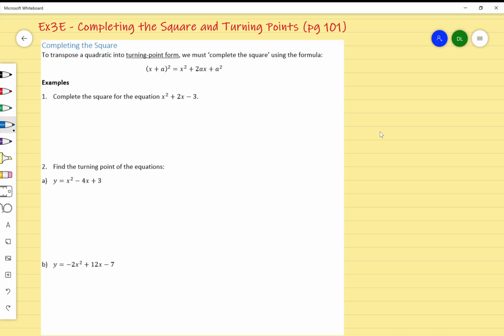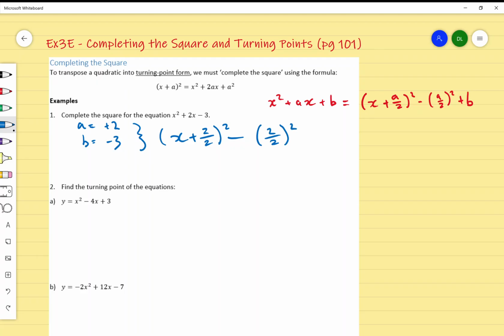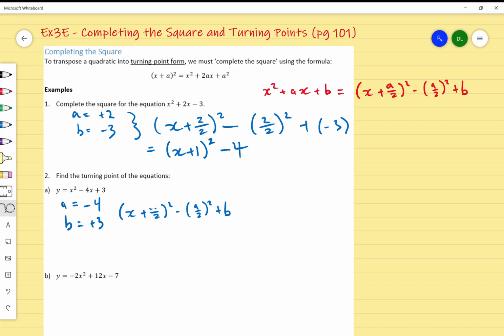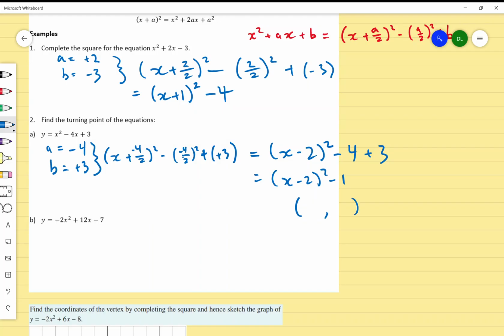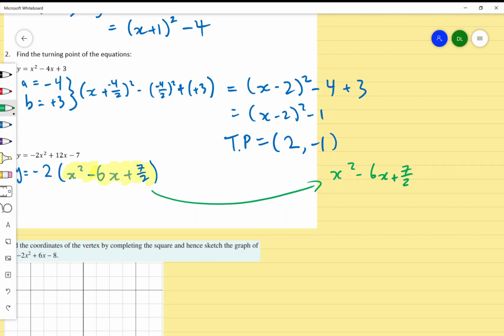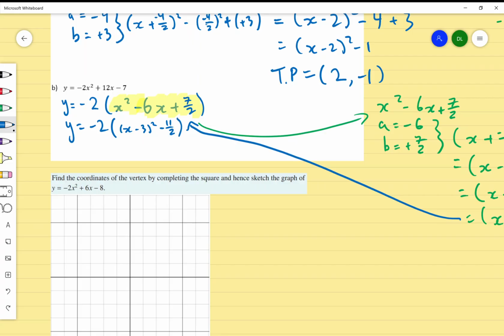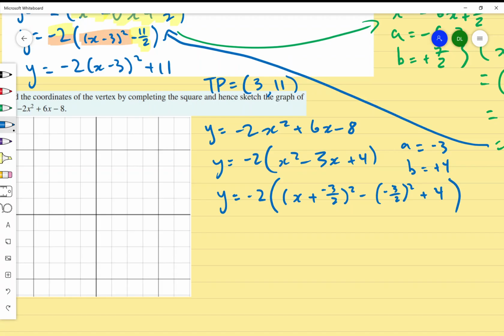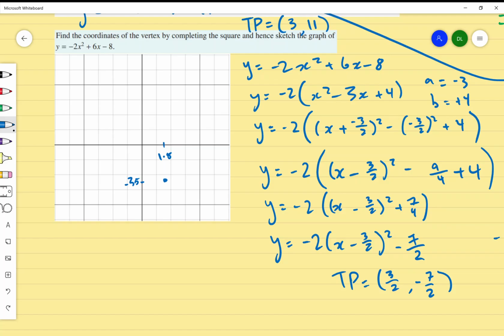Ex3E Completing the Square and Turning Points